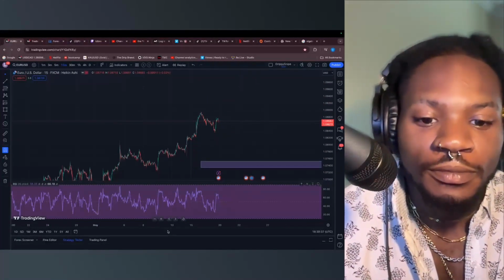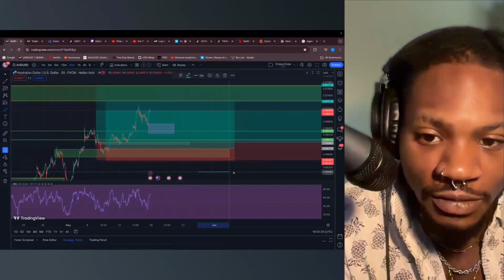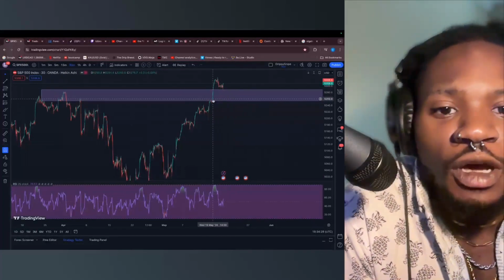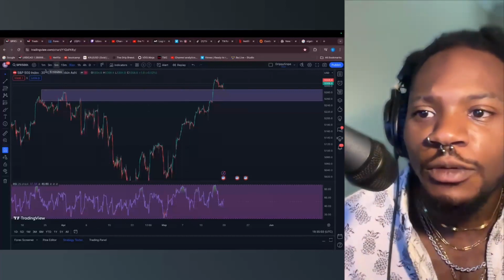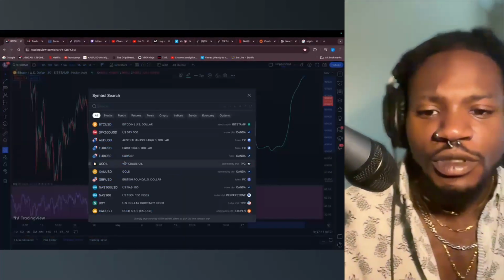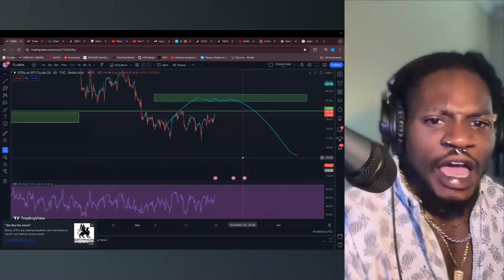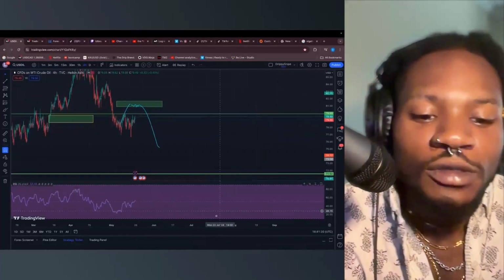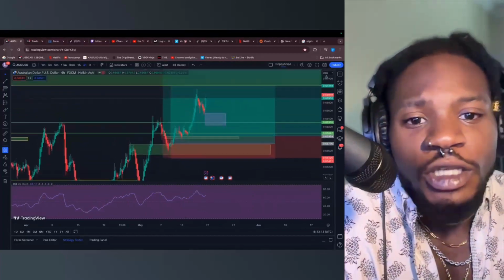IT'S TIME TO SELL! Weekly Major Forex Breakdown 5-18-2024